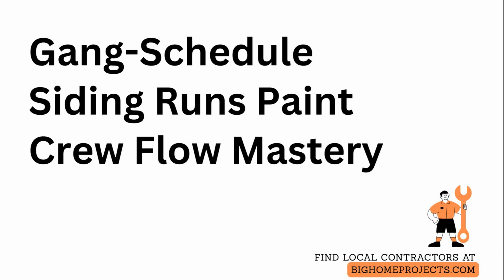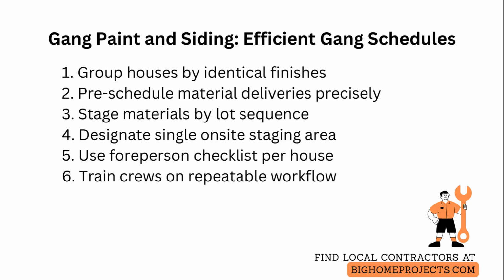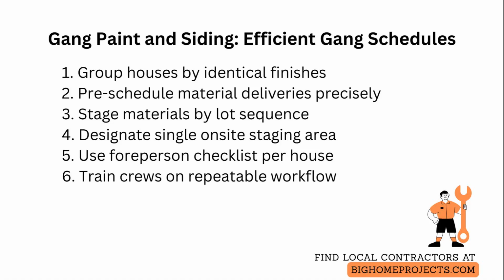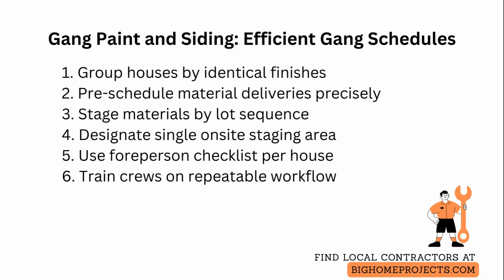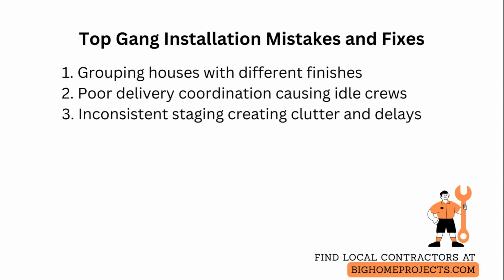Gang-Schedule Siding Runs Paint Crew Flow Mastery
Gang paint and siding installation for budget friendly home construction reduces per unit costs by coordinating crews across multiple houses on consecutive schedules to minimize mobilization expenses. This guide covers gang painting, group siding runs, crew staging, material logistics, and lot sequencing to improve contractor efficiency and lower labor costs. Learn practical tips for pre-scheduling deliveries, staging materials by house, creating foreperson checklists, and training repeatable workflows to speed exterior finish installation. Ideal for home builders, general contractors, and homeowners seeking cost effective siding and painting strategies, this content helps optimize jobsite productivity, reduce downtime, and streamline multi-home exterior projects.

About Us

gang-schedule siding runs, gang paint scheduling, multi-house siding logistics, crew mobilization savings, lot sequencing efficiency, pre-scheduled material deliveries, staging area management, foreperson checklist workflow, repeatable exterior workflow, budget-friendly exterior installs